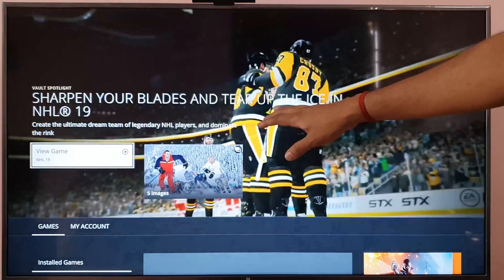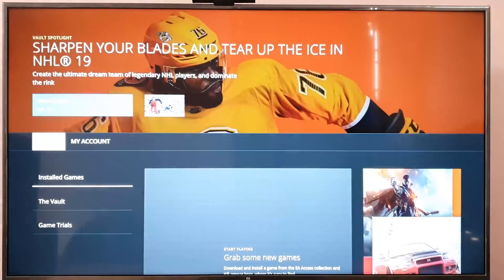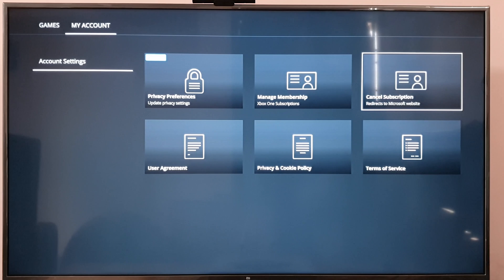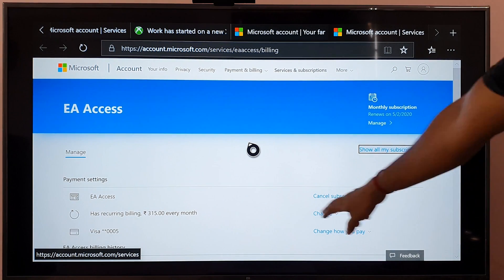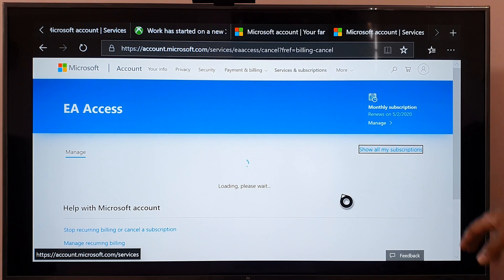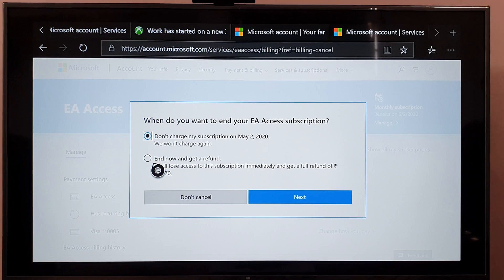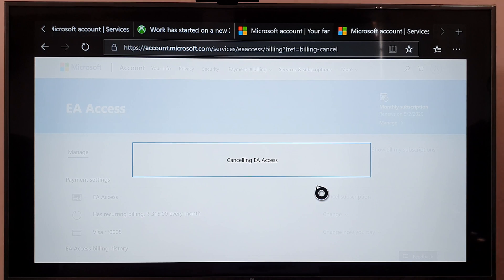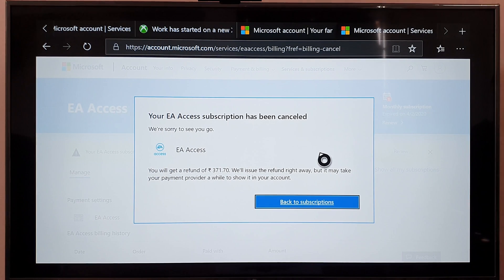How to CANCEL EA Access Subscription on XBOX One Console?